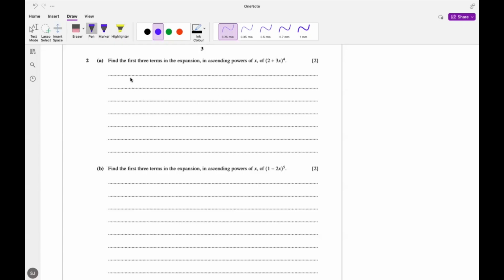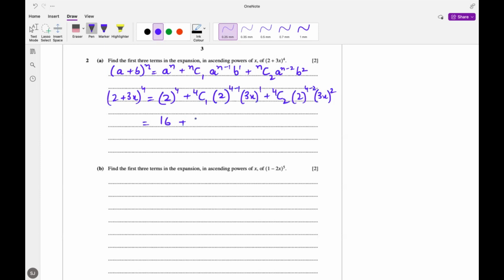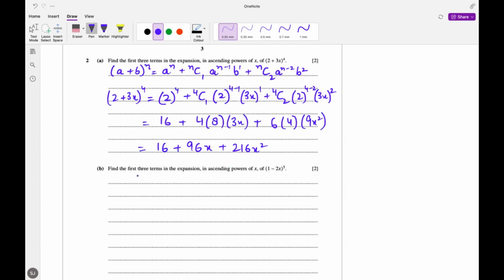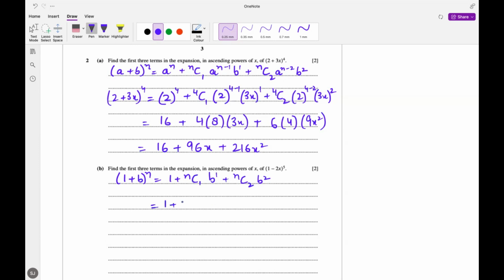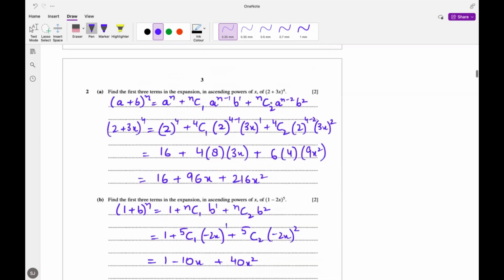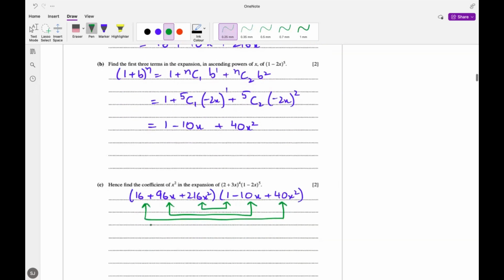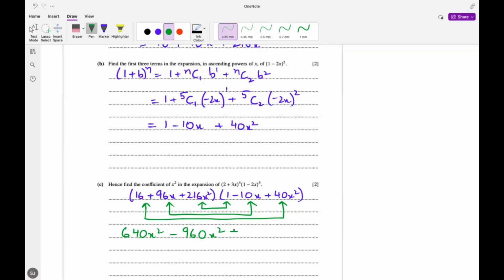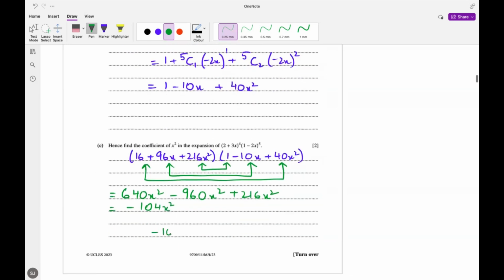As Level Math|May/June|9709|2023| P11| Q2| Solved Past Papers